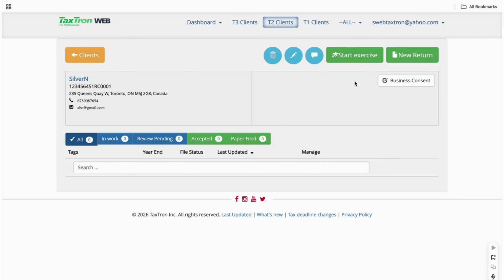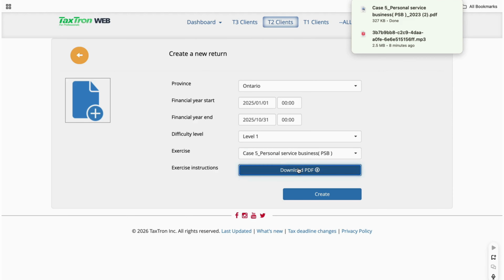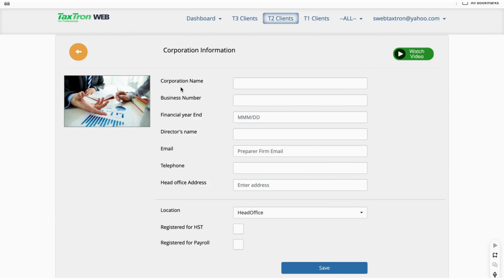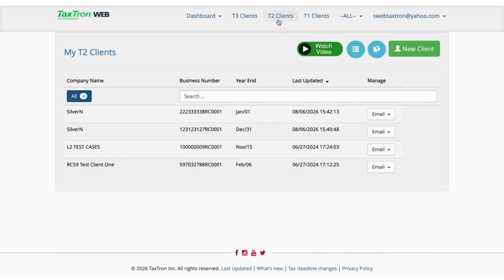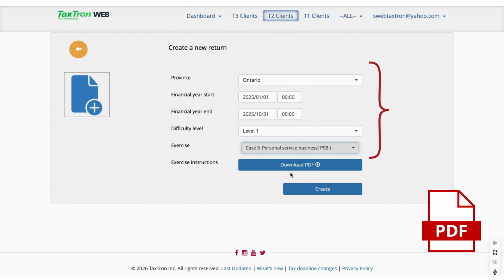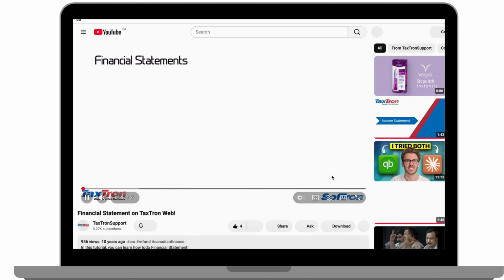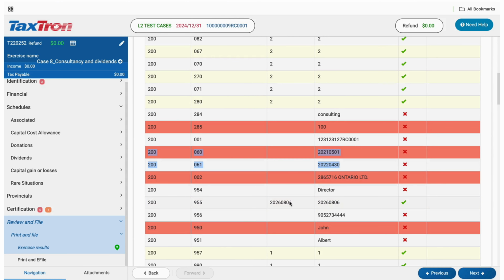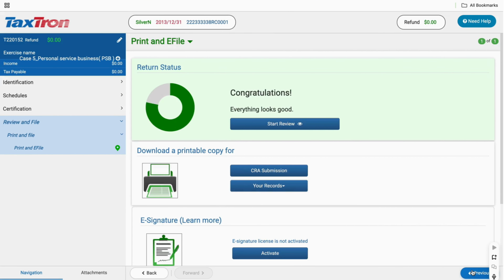How to Prepare a T2 Tax Return in TaxTron Web | Student Tutorial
Check the profile setup tutorial linked to get started.

TaxTron Web T2 Training Exercise

Learn how to complete a **T2 Corporate Tax Training Exercise** in TaxTron Web with this easy, step-by-step tutorial.

In this video, we’ll show you how to:

* Sign in to your TaxTron Student Web account
* Complete your profile before starting the exercise
* Select a T2 training exercise
* Download and review the exercise instructions
* Create a new T2 corporate client
* Start and complete the training exercise
* Review your answers and check for mistakes
* Use the available explanations and resources to better understand the questions

This tutorial is designed for students and anyone who wants hands-on practice preparing a **T2 corporate tax return** using TaxTron Web.

Learn more about TaxTron Web features, tax training exercises, and return preparation through our tutorial series.